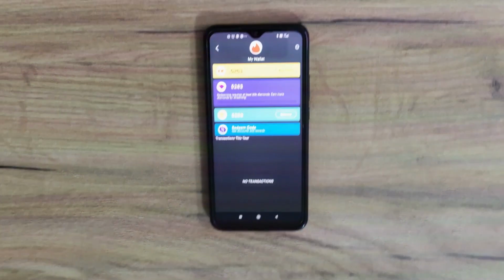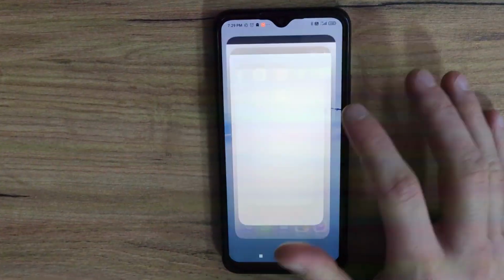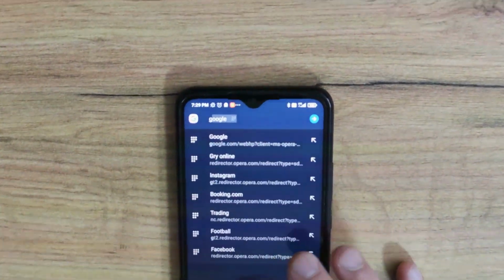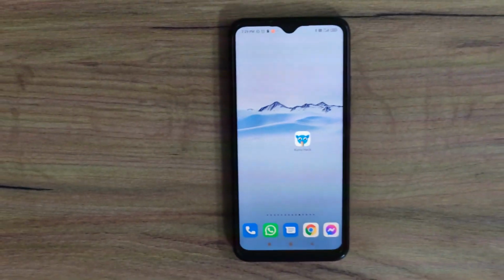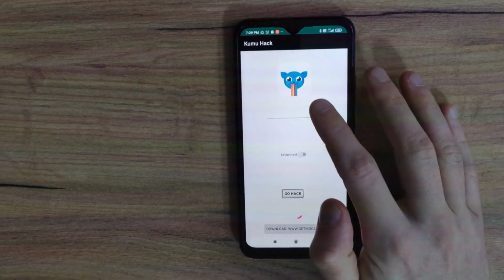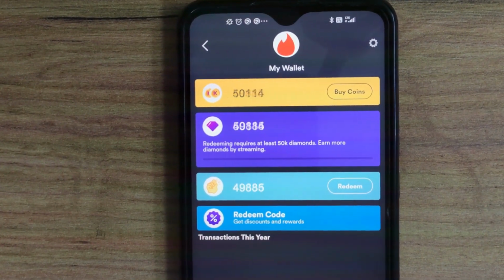🌟 Kumu Livestream Free Diamonds - Kumu app Get Unlimited Diamonds (Great Tip) Android/iOS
✨ Unlock the full Kumu experience with this simple yet powerful trick! ✨ Are you tired of running out of diamonds on Kumu? This video reveals an incredible tip that lets you earn UNLIMITED diamonds on the Kumu app, ensuring your livestreaming never hits a roadblock. Works perfectly on both Android and iOS devices! 📱💎

🔥 What's Inside? 🔥
➡️ Step-by-step guide on how to continuously earn diamonds on Kumu.
➡️ Tips to optimize your Kumu account for maximum diamond earnings.
➡️ Insight into how diamonds enhance your Kumu livestreaming experience.

👍 Why Watch?

    100% safe, with no risk to your Kumu account. 🔒
    Completely FREE - no hidden charges or fees! 💸

🚀 Get ready to transform your Kumu livestreams with an endless supply of diamonds! 🔔✨